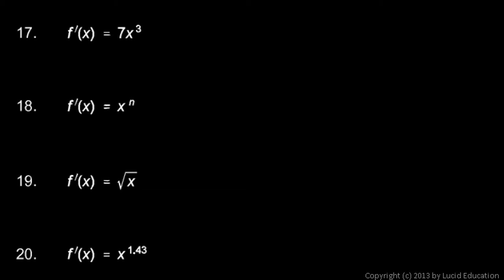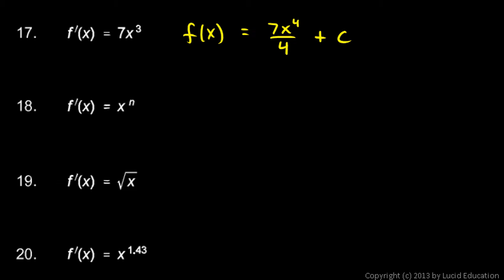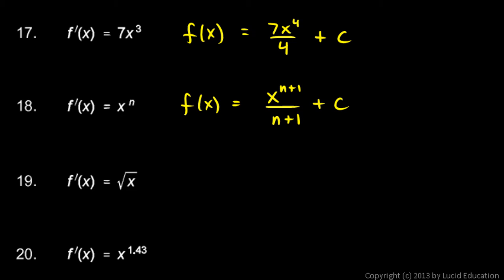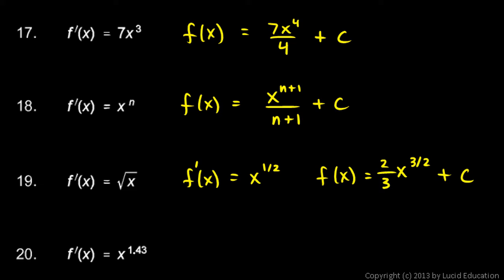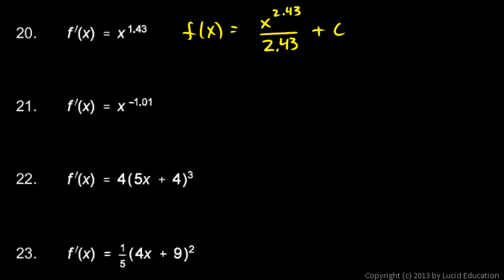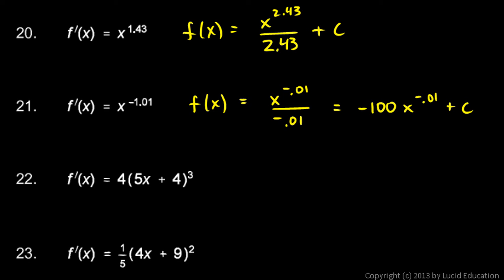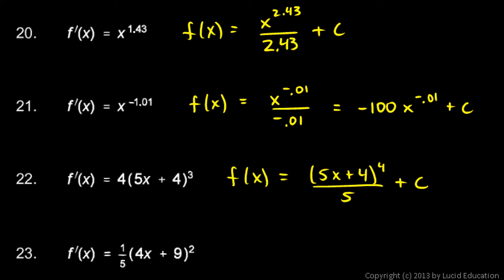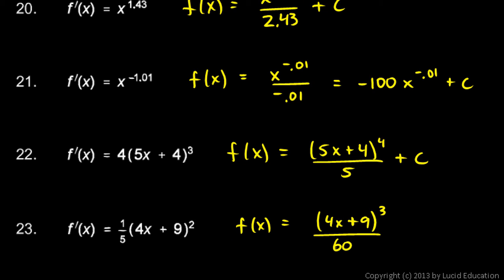Calculus 5.1p4 - Antiderivative Practice Problems 17 - 23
Given the derivative, find the function f.

17.    f '(x) = 7x^3
18.    f '(x) = x^n
19.    f '(x) = x^(1/2)
20.    f '(x) = x^(1.43)
21.    f '(x) = x^(-1.01)
22.    f '(x) = 4(5x + 4)^3
23.    f '(x) = (1/5)(4x + 9)^2